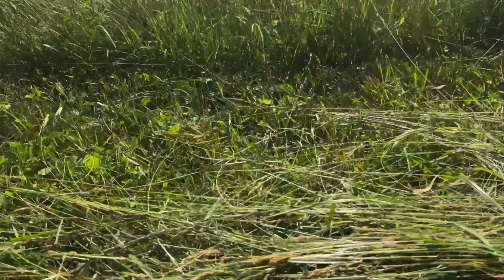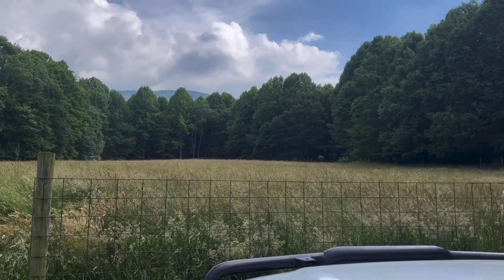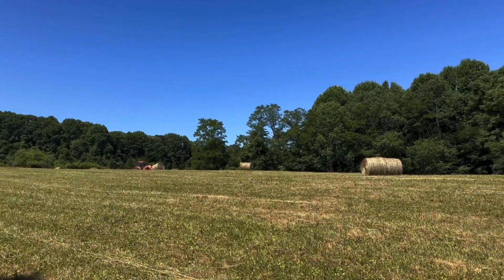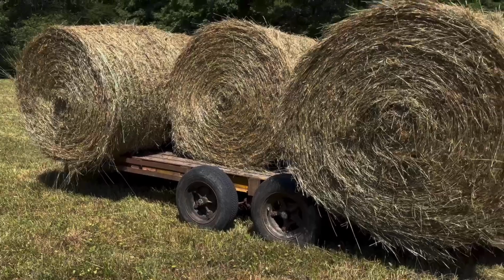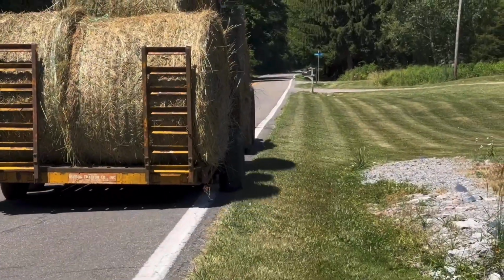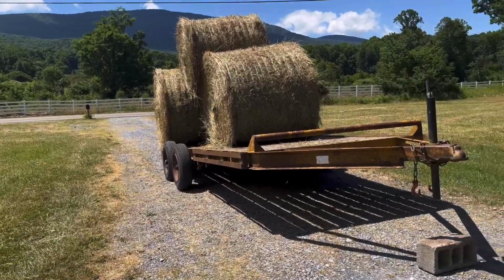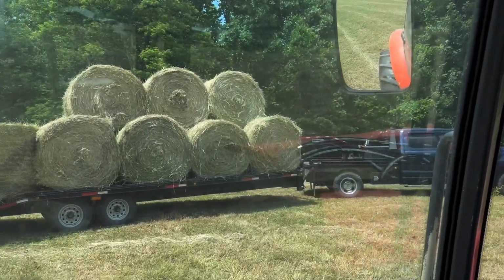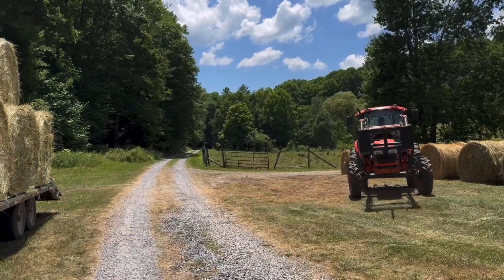Final Round of First cutting | Hay Season in the Appalachian Mountains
Join us for the third and final round of first cutting 🙌🏼

This is a long one y’all, but I actually got to film all parts of the process. We experienced some technical difficulties this round hauling hay out of the field and had to get help from another local farmer.

We’re excited that first cutting is done, but it is also bittersweet. Time truly flies y’all. We are hoping rain will come back into the forecast so we will have a second cutting.